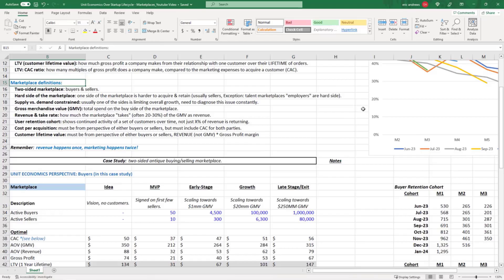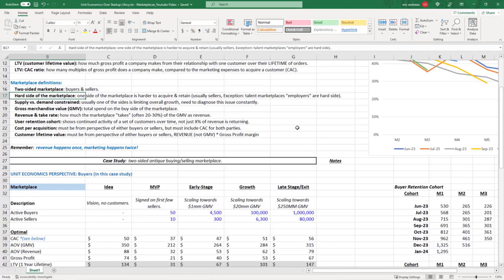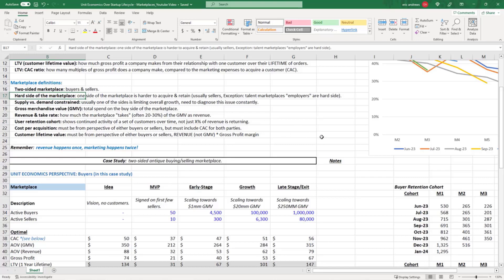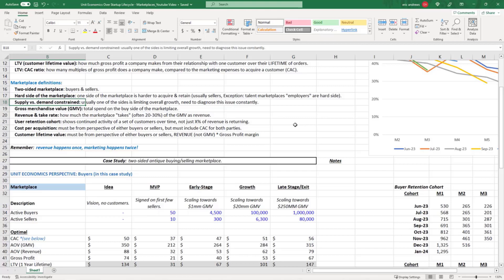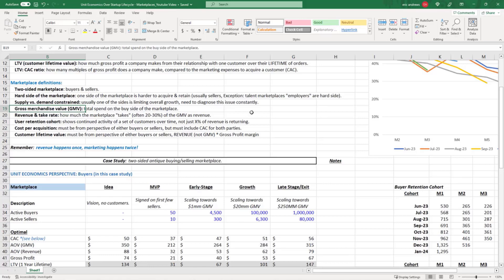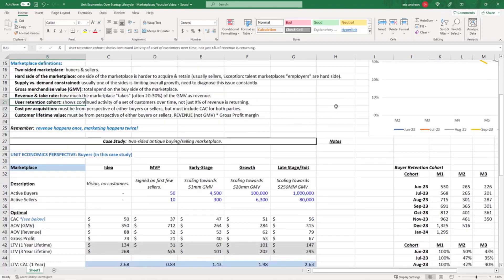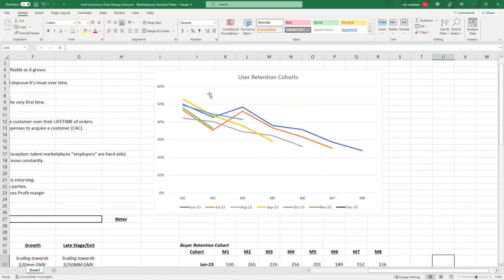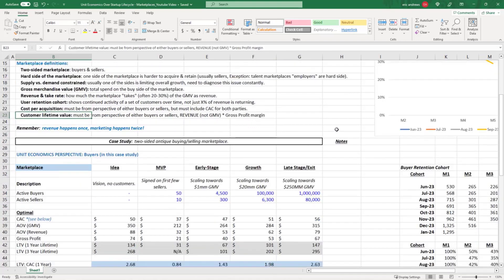Overview of Two-Sided Marketplace Metrics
We cover some of most important metrics that describe two-sided marketplace dynamics.

🚨 Join my Finance for Startups training program (with personalized support, live streams, and more)